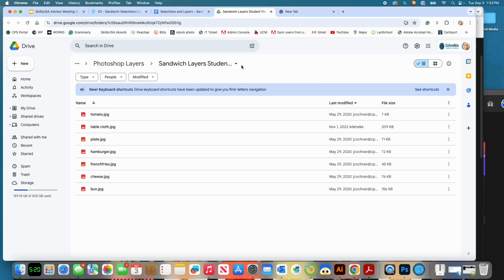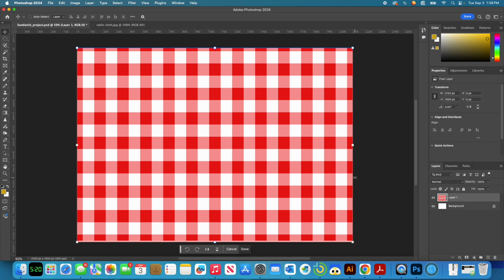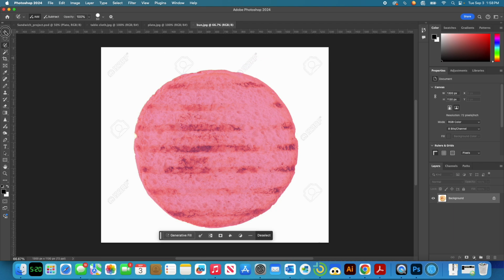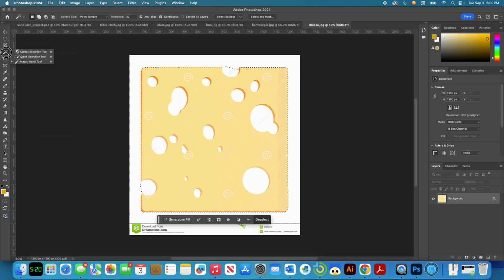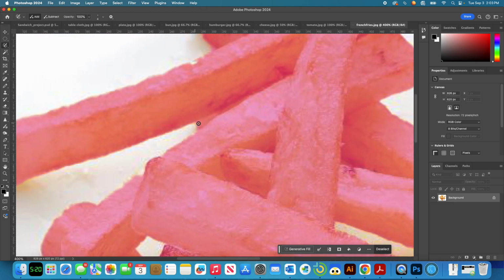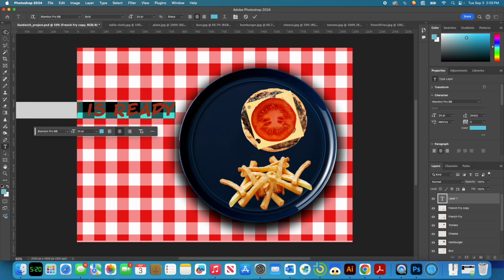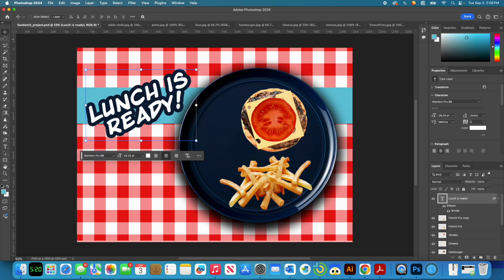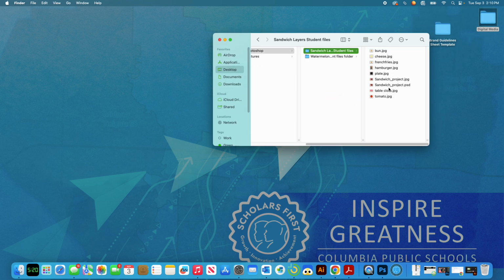Digital Media - Sandwich Layers